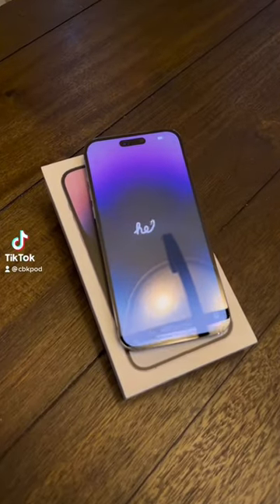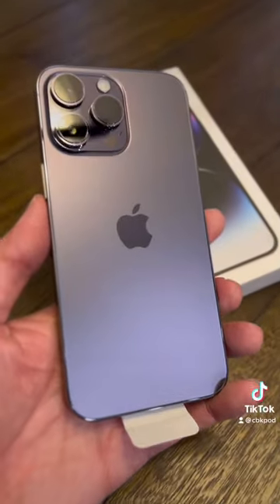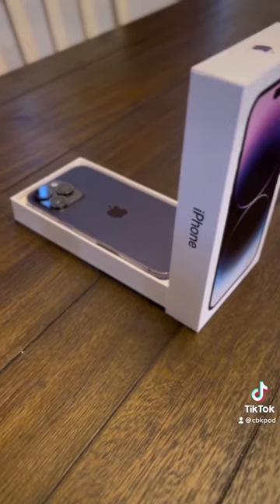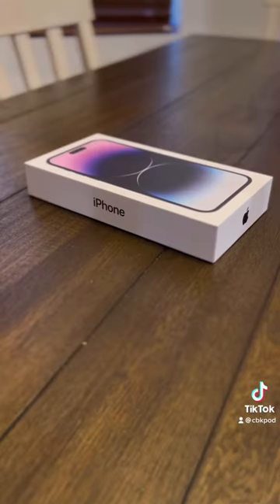Reading Comics On An iPhone